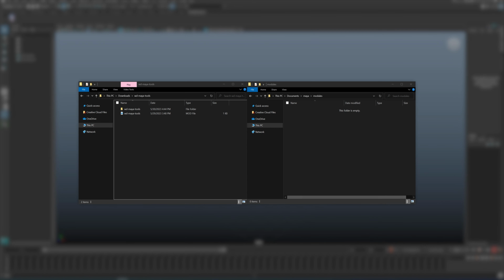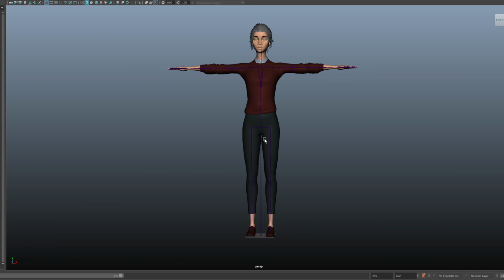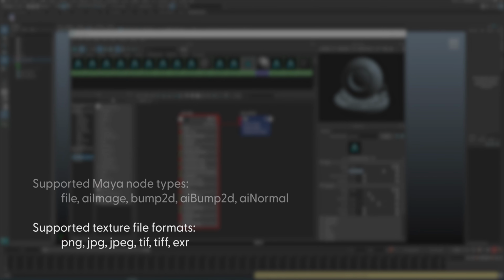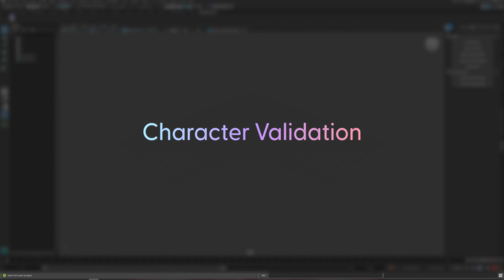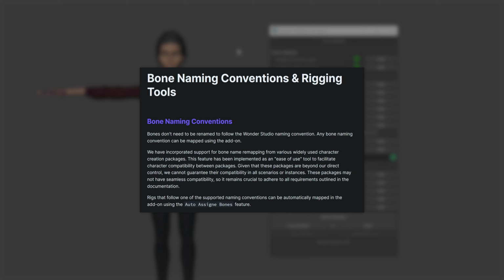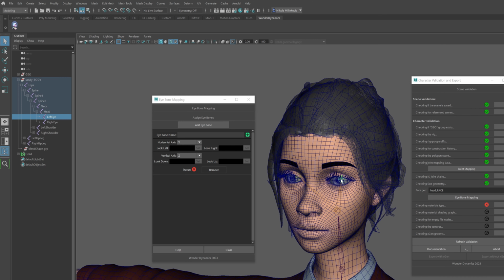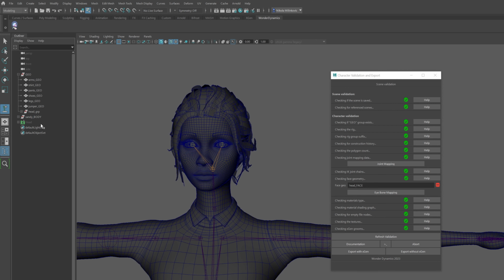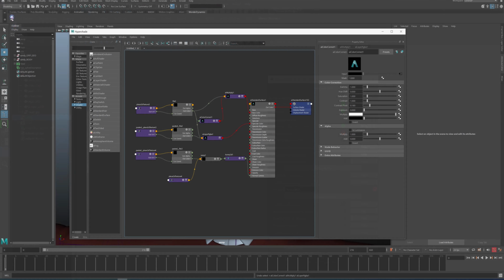Character Creation Tutorial - Maya Add-On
Master the art of character creation in Maya with our Add-On tutorial. Explore the workflow for checking and optimizing your characters using our software extension. Unleash the full potential of your 3D creations and elevate your Maya projects to a whole new level!

Timestamps:

0:00 Intro
0:35 Preparing the Character
2:20 Character Validation